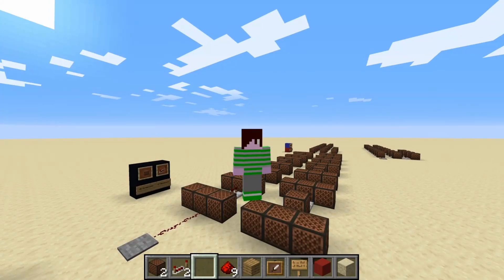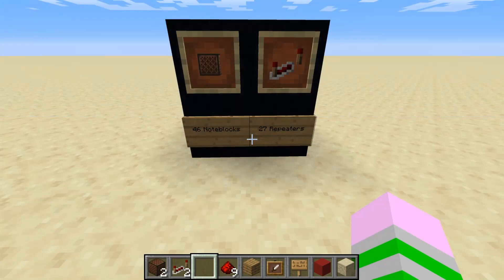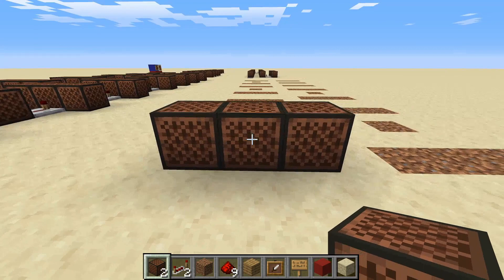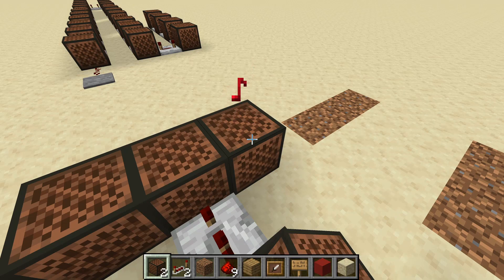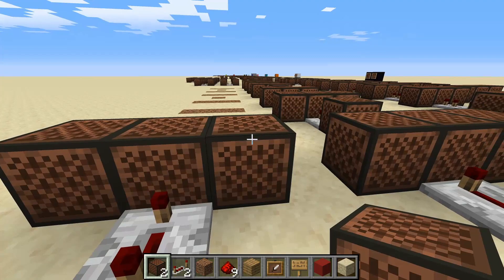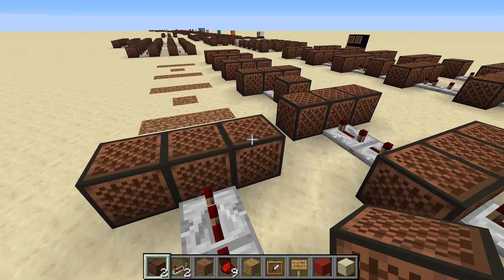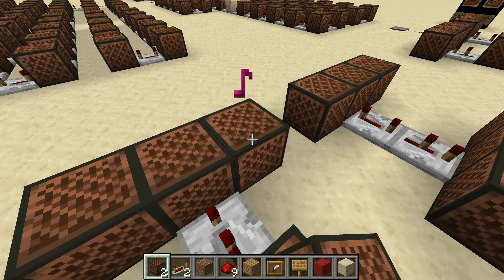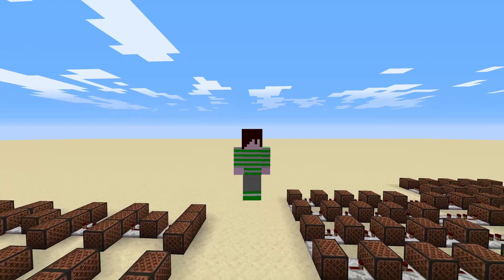The Imperial March Minecraft Noteblock Tutorial | Star Wars Noteblock Tutorial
Hello and welcome back to another Minecraft Noteblock tutorial!

Today I have made The Imperial March from Star Wars (often referred to as Darth Vader's theme) which was composed by John Williams. In this Noteblock tutorial I am going to teach you how to make it!

This isn't my first Star Wars Noteblock Tutorial as I did one on the Main theme 2 months ago.